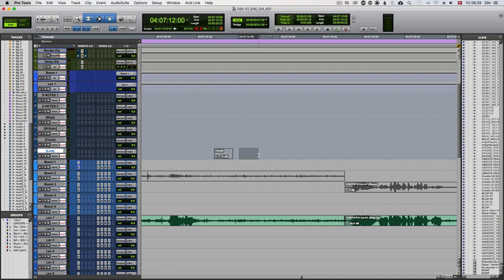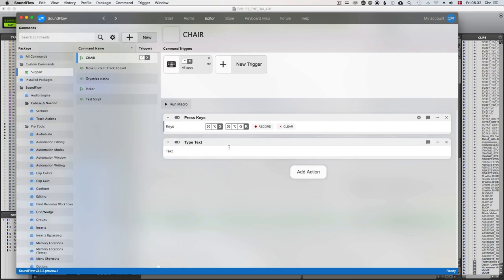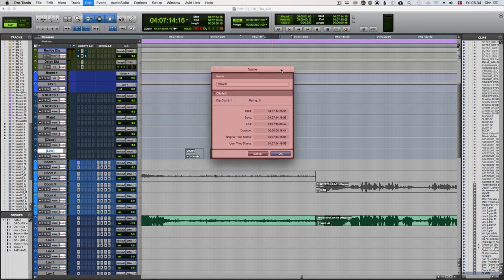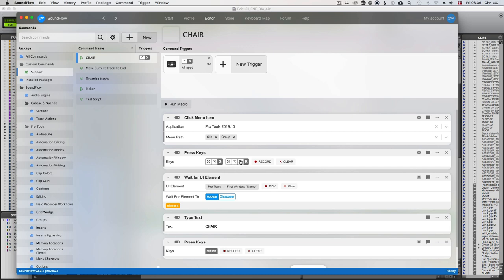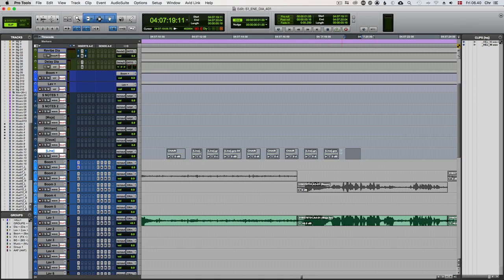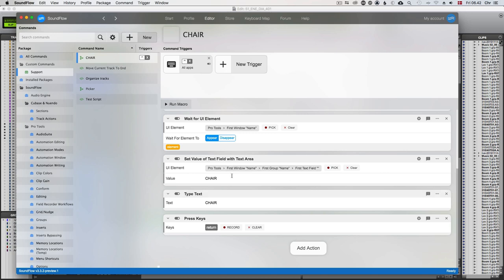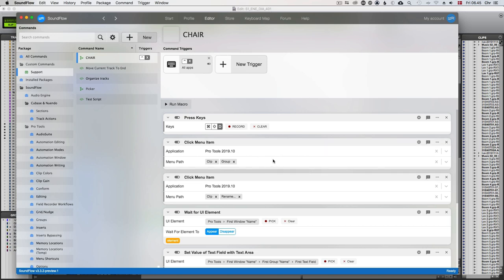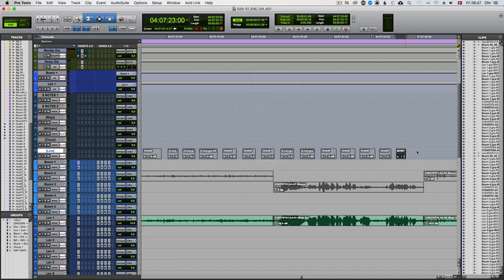Go from Keyboard Simulation to advanced UI Automation macros with SoundFlow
Previous title: Cueing Foley, Automating Clip Groups in Pro Tools with SoundFlow and Stream Deck

This video explores how to automate creating clip groups from Stream Deck buttons with SoundFlow macros.

We also discuss how to avoid unstable keyboard and mouse simulation in cases where it can be optimized to use UI automation.